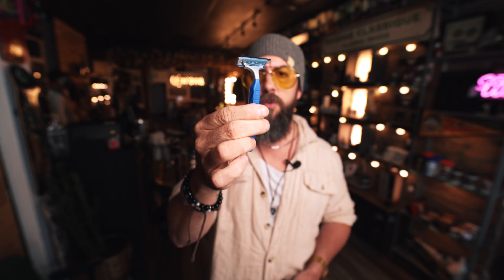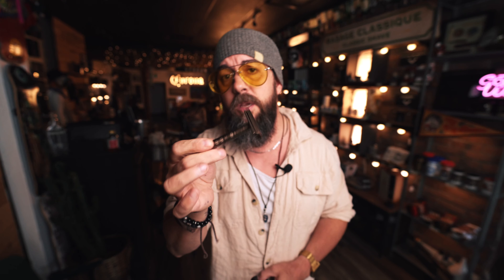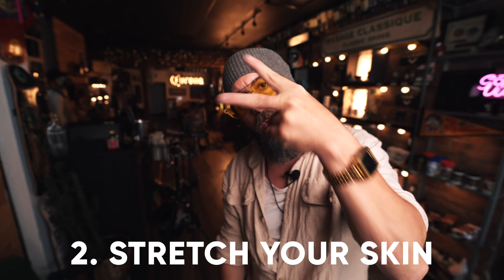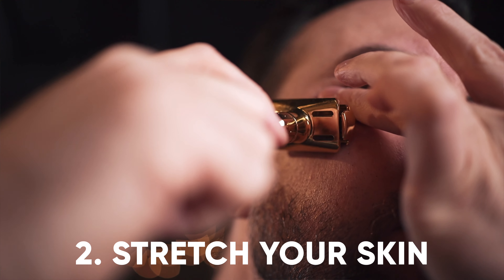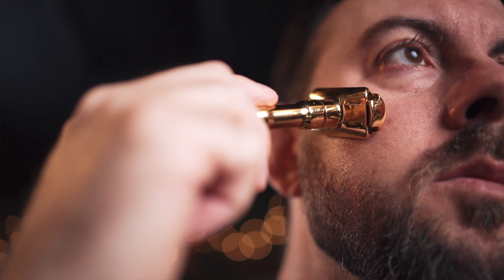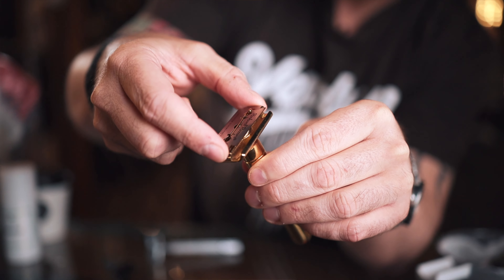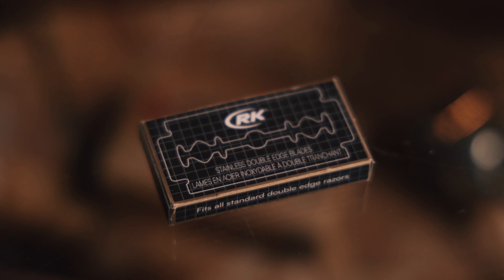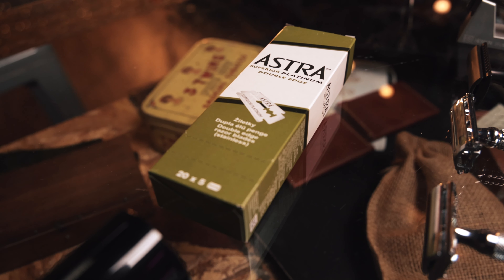The safety razor. 3 things your should know before using it!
Today, we delve into the classic world of safety razors, an age-old tool with an eco-friendly edge over disposables. Have you ever wondered about the 'safety' in its name? Originating over a century ago, these razors have become synonymous with sustainable grooming, offering a shave that's as kind to your skin as it is to the environment.

But there's a catch: your technique! Unlike the disposables you might be used to, safety razors require a certain finesse for that perfect, nick-free finish.

And let’s not forget care. These razors are built to last, and with a bit of maintenance, they promise years of impeccable service. So, before you take the plunge or if you're looking to refine your shave, join us on this enlightening journey. Dive into the comments with your thoughts and experiences.

Visit us in Montreal at 4352 Wellington st Verdun, Qc